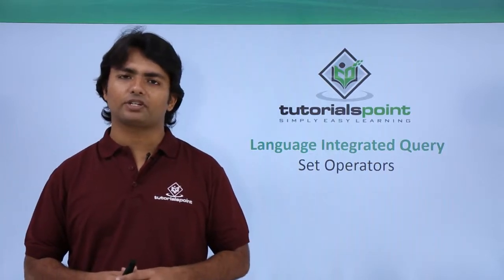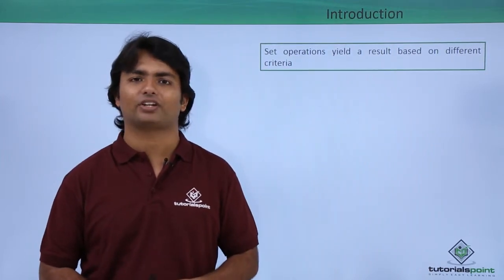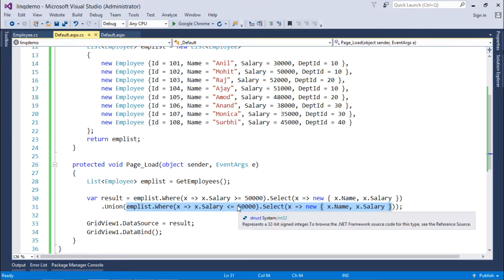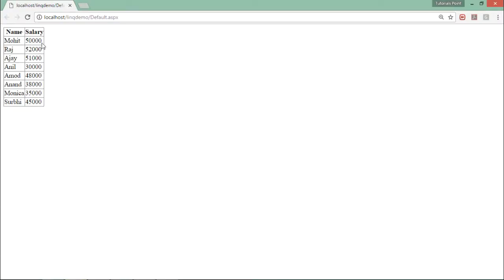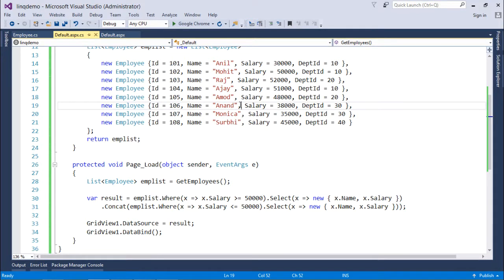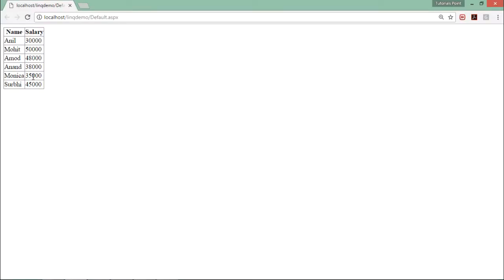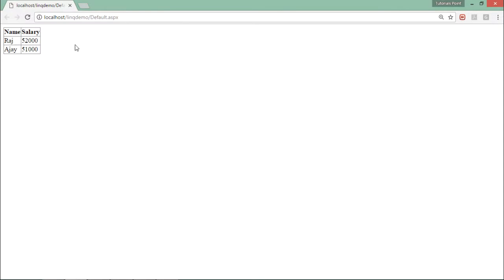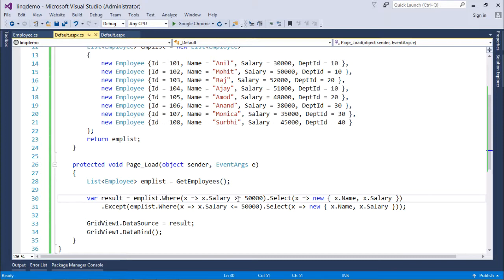LinQ - Set Operators